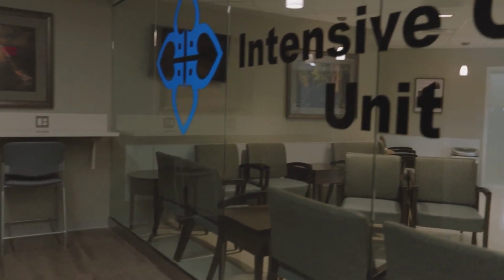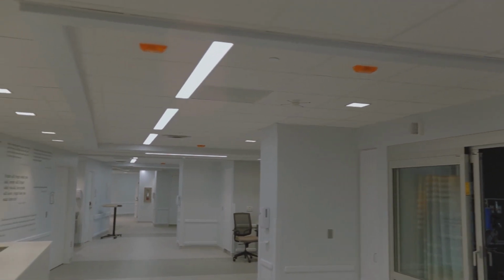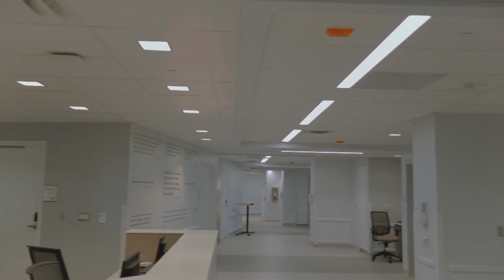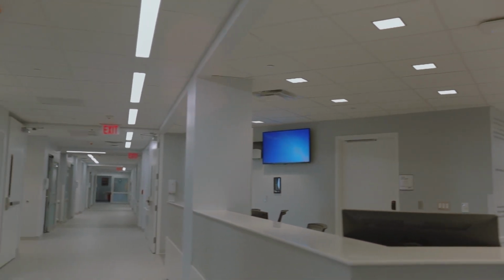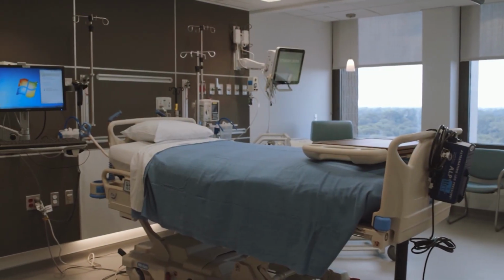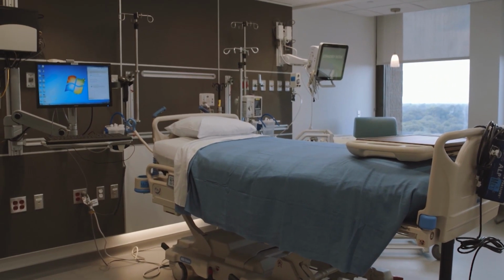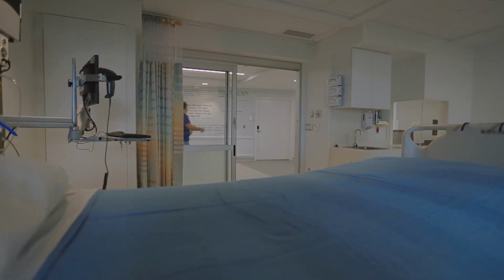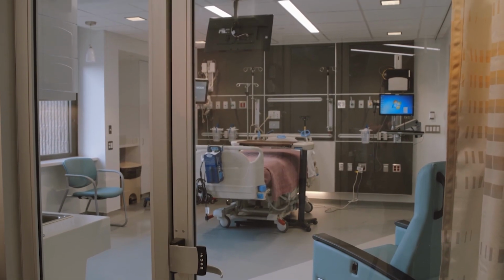Medical Intensive Care Unit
A state-of-the-art medical intensive care unit can be found on the 9th floor.